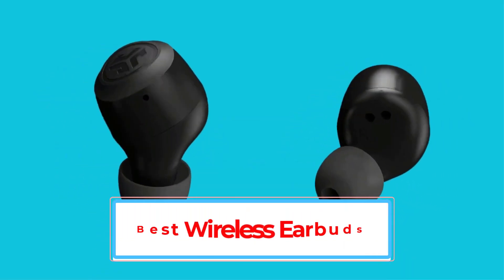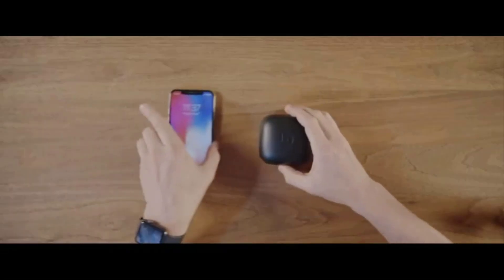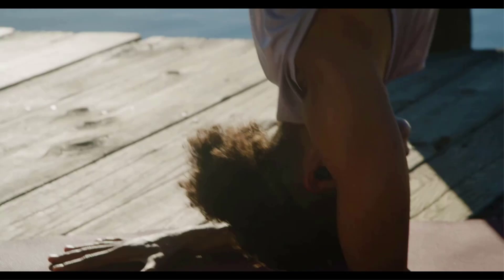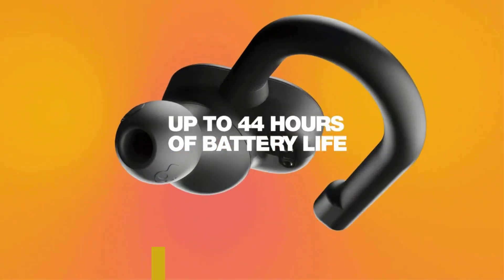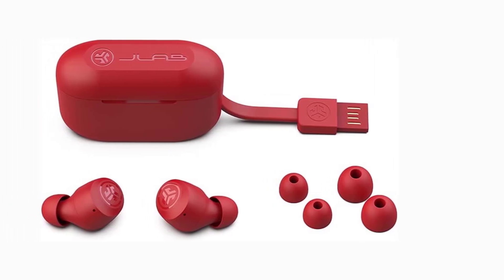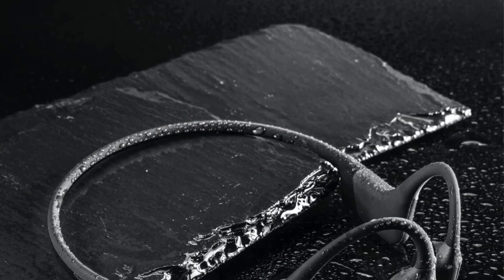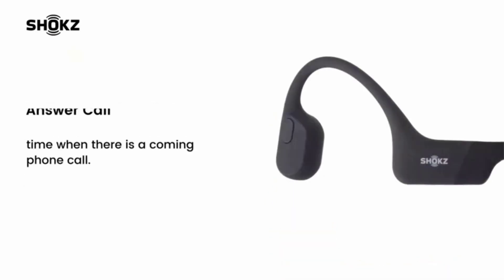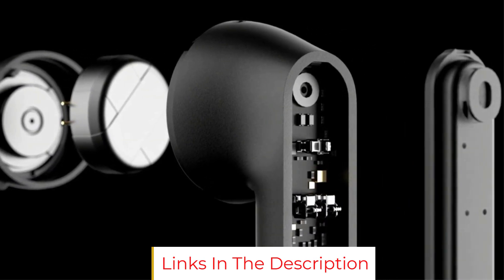✅ Best Wireless Earbuds in 2024 [TOP 7 Best Wireless Earbuds in 2024 ]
📌Product Link📌:
1. Beats Powerbeats Pro Truly Wireless.
★US Prices

2. Jaybird Vista 2 Truly Wireless.
★US Prices

3. Skullcandy Push Active True Wireless.
★US Prices

4. Beats Flex Wireless.
★US Prices

5. JLab Audio GO Air POP True Wireless.
★US Prices

6. Shokz OpenRun Bone Conduction.
★US Prices

7. Samsung Galaxy Buds+ Truly Wireless.
★US Prices

Hey guys in this video we are going to be checking out the Best Wireless Earbuds in 2024. You Can Buy Right Now. We made This List Based On Our Personal Opinion and hours of research & we have listed them based on the type of features and Price. We have Included options for every type of user so whether you are looking for the best budget.

Music